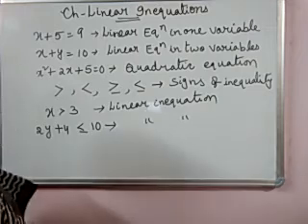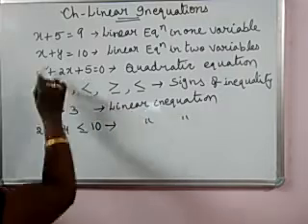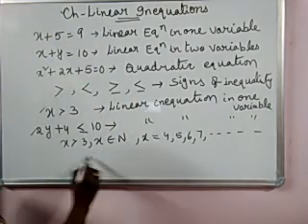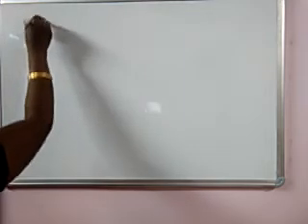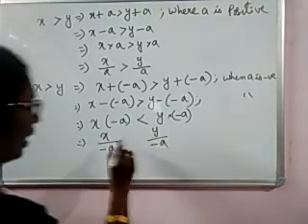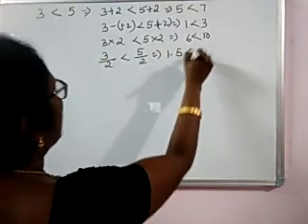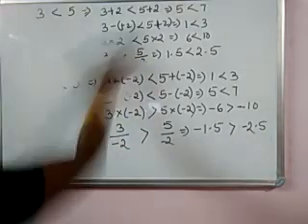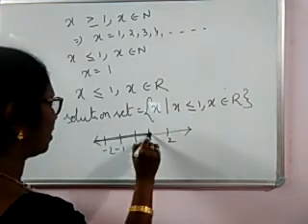Linear Inequations(Part1),Class10, ICSE, Mathematics